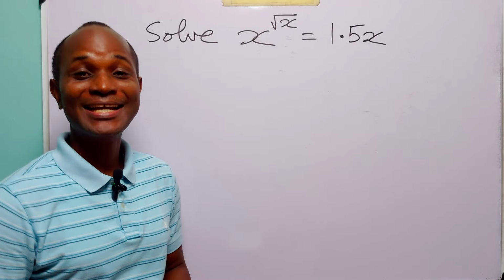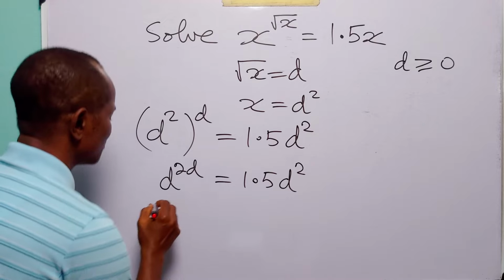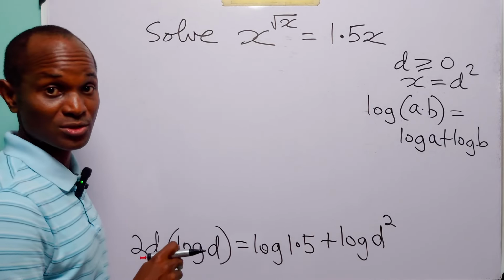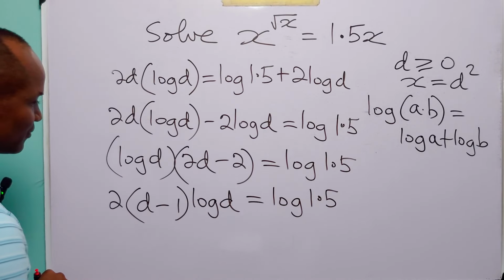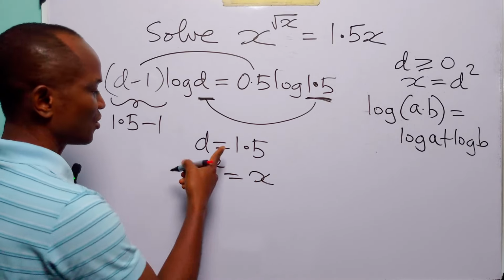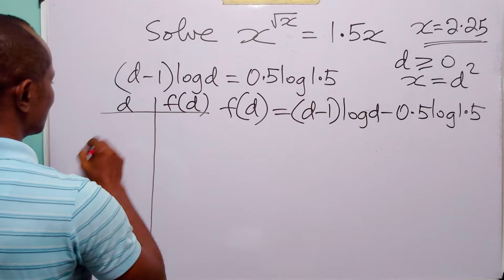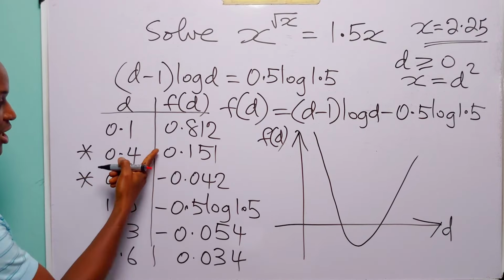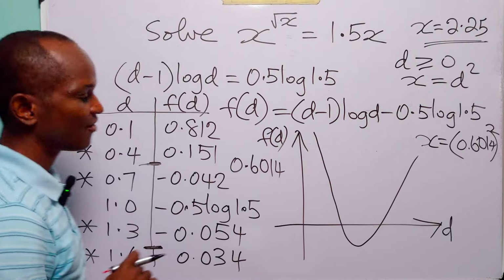Most Students Miss This Step in Solving This Exponential Equation!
In this math tutorial, we tackle the tricky exponential equation x^(√x) = 1.5x and reveal the crucial substitution step most students miss. By letting √x = d, we transform the equation into a solvable form using logarithmic rules and smart algebraic manipulation. This method shows how to find the largest root of x^(√x) = 1.5x and verify it correctly. Perfect for high school students, A-level math learners, and math enthusiasts preparing for contests or Olympiad problems who want to understand exponential equations, logarithmic transformations, and advanced problem-solving strategies step by step.